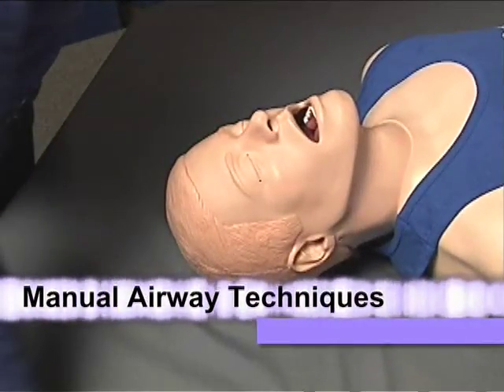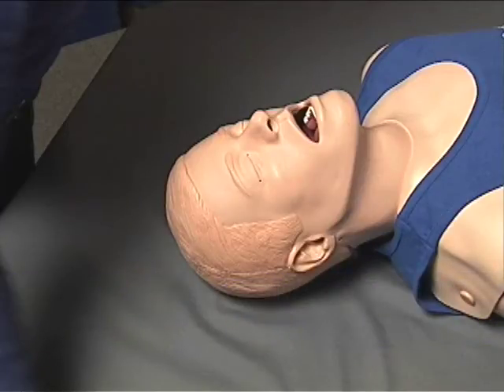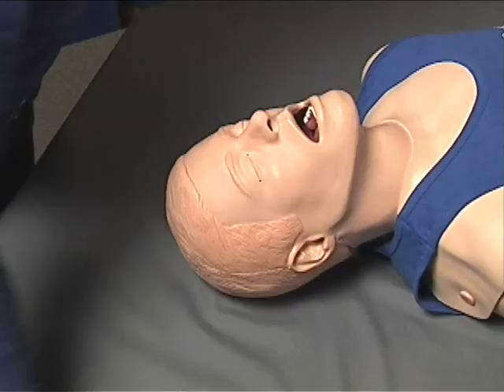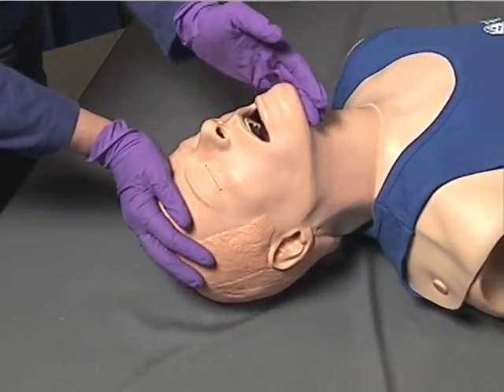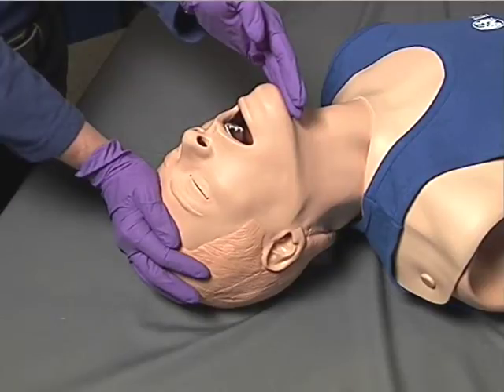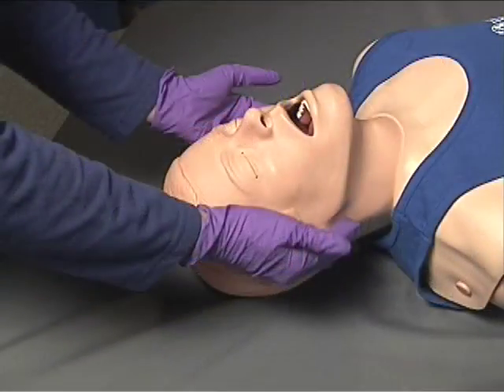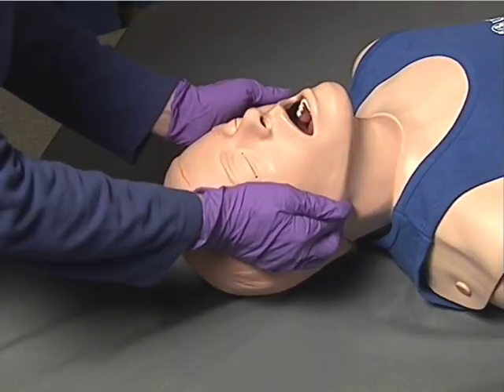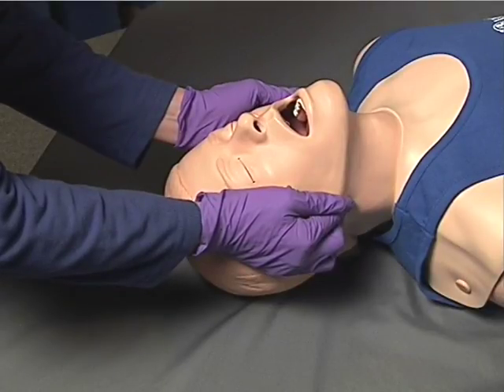EMS Skills - Manual Airway Techniques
EMT Skill - Manual Airway Techniques